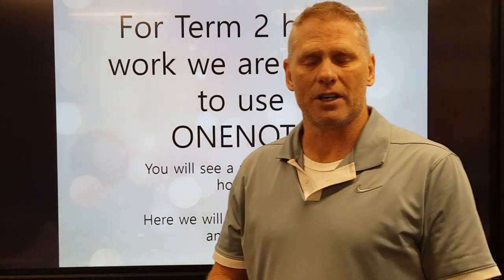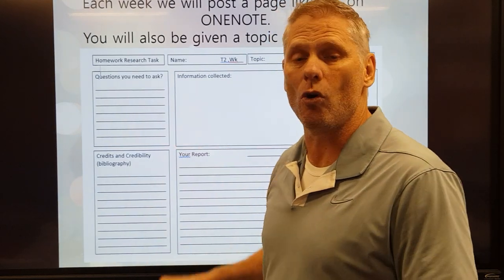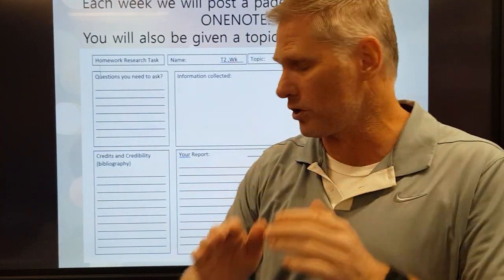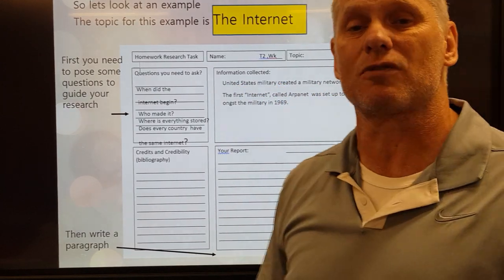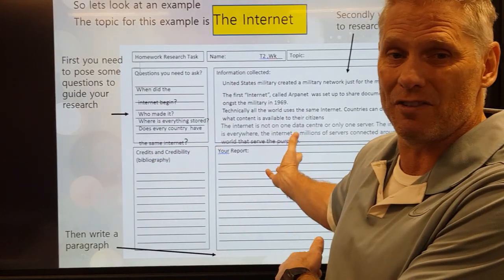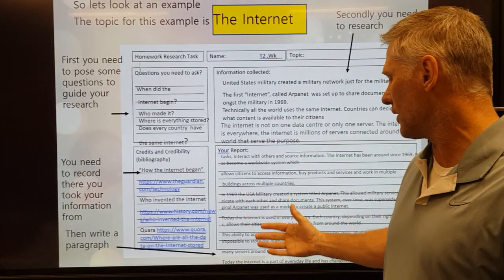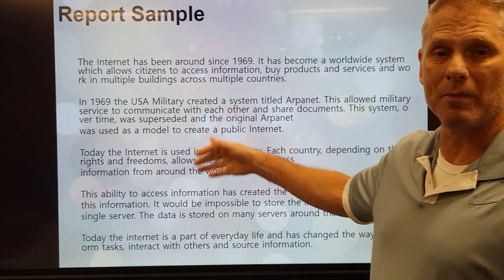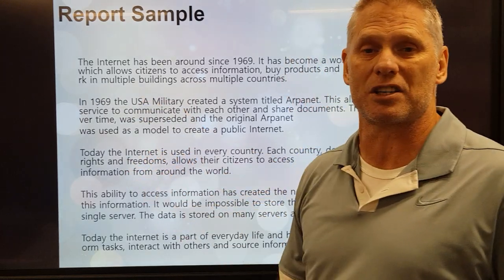How to do term 2 Homework